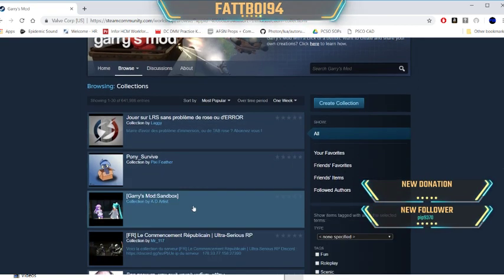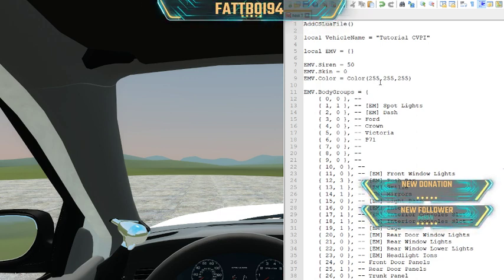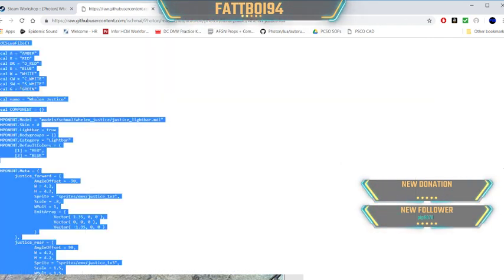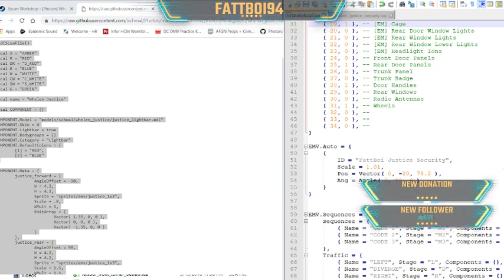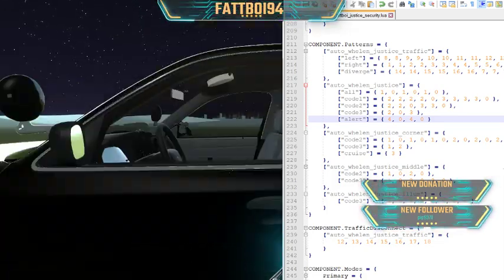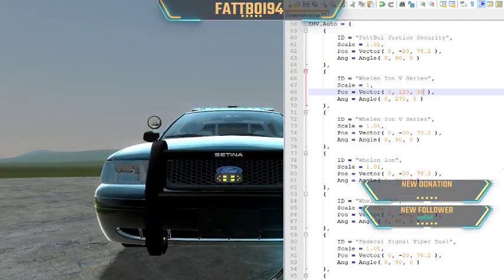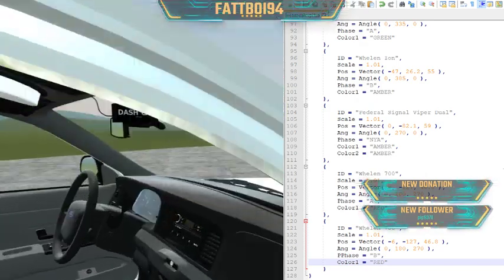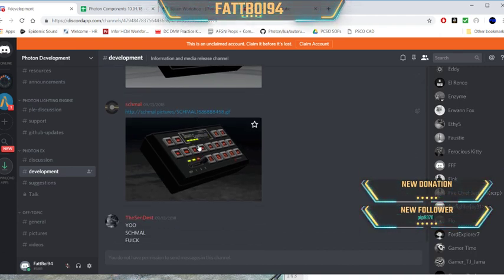Full Garrys Mod Photon Tutorial - Road to 50